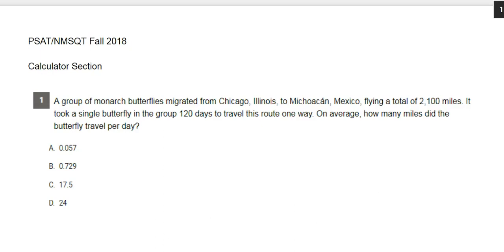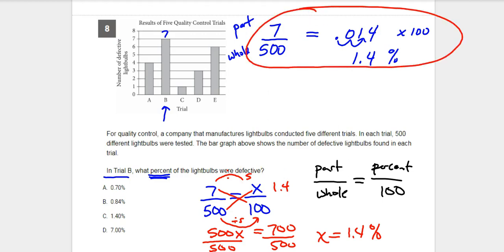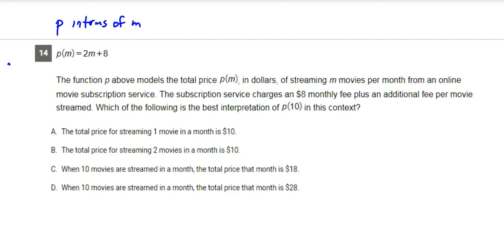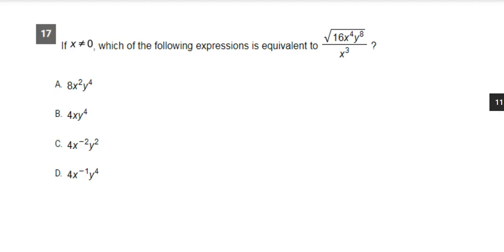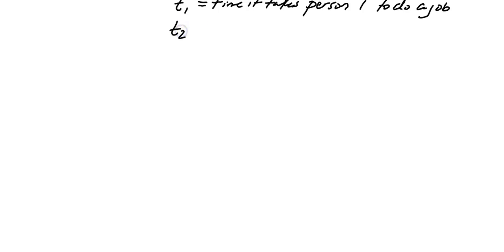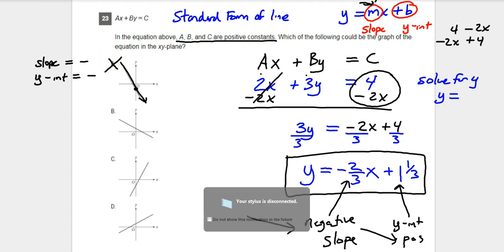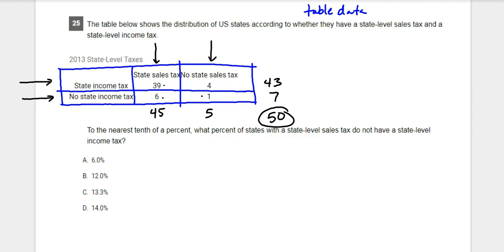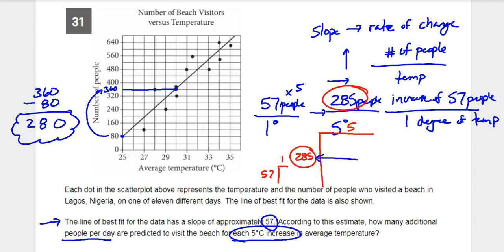2018 Fall PSAT/NMSQT Calculator Section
Full walk through video of me solving all questions on the PSAT/NMSQT Fall 2018 Calculator Section.  I did not solve this video under timed conditions, but tried to explain in detail how to attach each problem and sometimes show multiple ways to solve them using tip, tricks, and shortcut strategies.